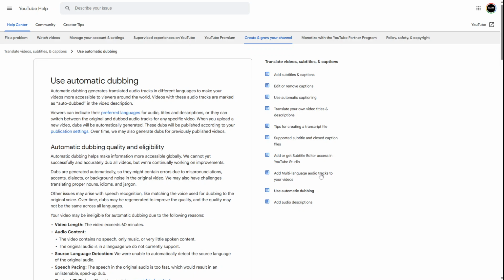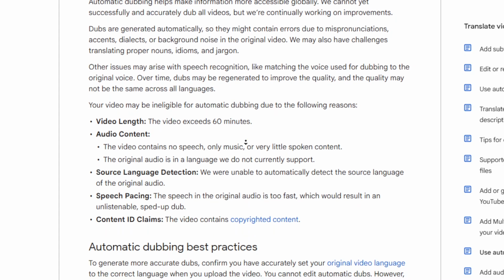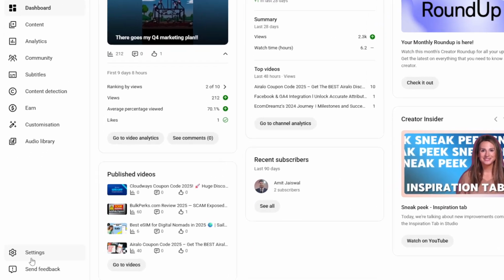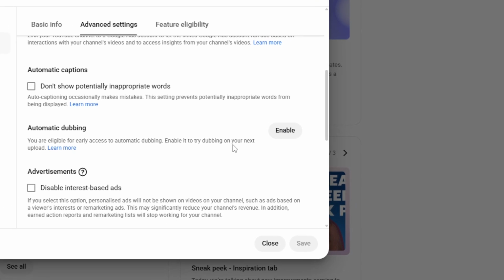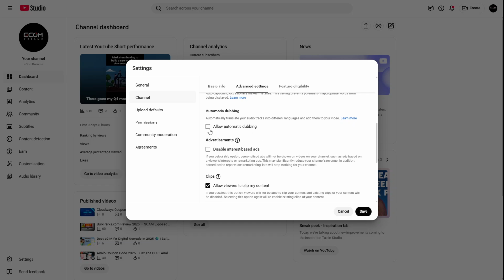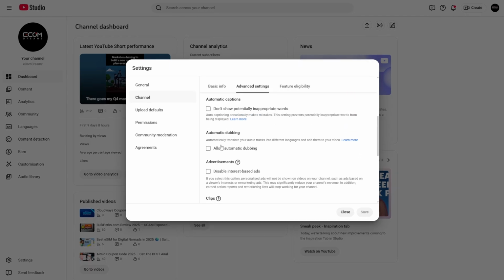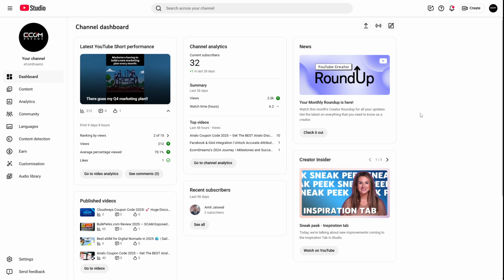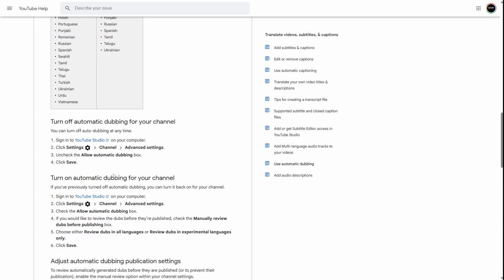Disable YouTube Automatic Dubbing (Auto Dub Audio) Complete Settings Guide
Automatic dubbing on YouTube can add translated voiceovers to your videos without asking. In this tutorial, you’ll learn how to disable YouTube automatic dubbing and how to turn it back on if needed.

YouTube’s auto dubbing feature is meant to make videos accessible in different languages, but many creators experience problems like incorrect pronunciation, awkward pacing, or low quality dubbed voices.

In this video, I walk you through the exact YouTube Studio settings you need to control automatic dubbing on your channel. You’ll see where the auto dubbing option is located, how to stop YouTube from generating dubbed audio, and how to re enable auto dubbing with manual review turned on.

This tutorial explains:
How to turn off YouTube auto dubbing
How to stop auto dubbed voiceovers on new uploads
How to re enable automatic dubbing later
How to manually review auto dubbed audio tracks
Where YouTube auto dubbing settings are located

Important: Automatic dubbing settings can only be changed from YouTube Studio on a desktop or laptop computer.

This guide is ideal for YouTube creators, faceless channels, educational content, and anyone who wants full control over audio languages on their videos.